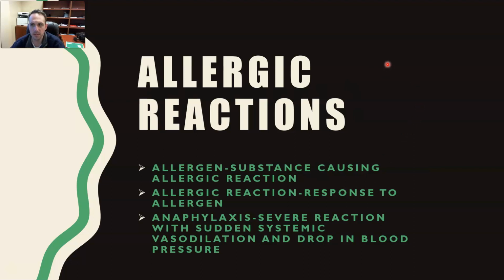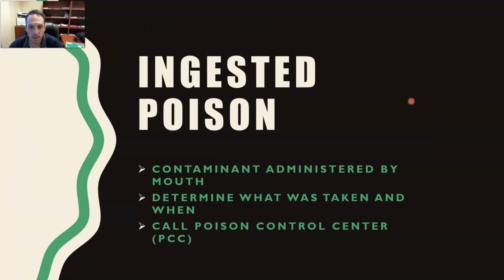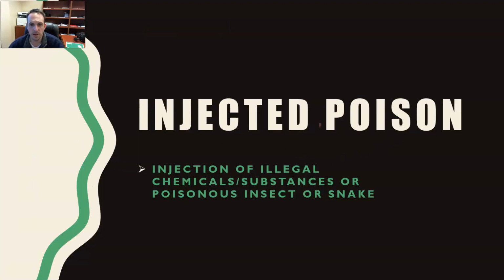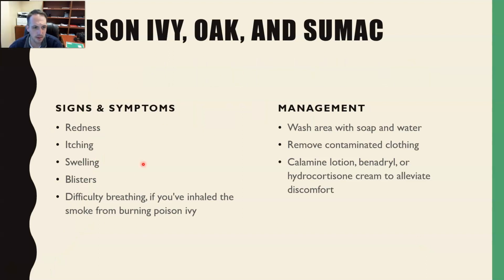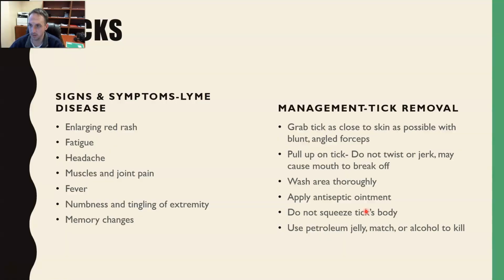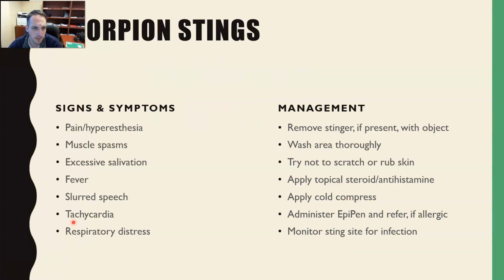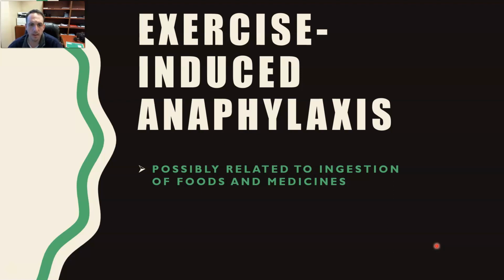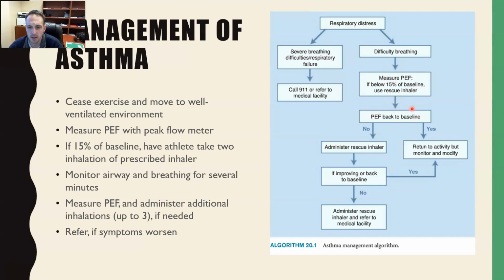AT 520 Specific Conditions #2